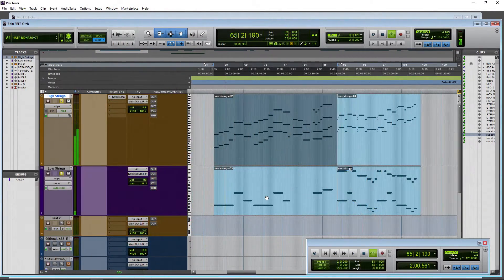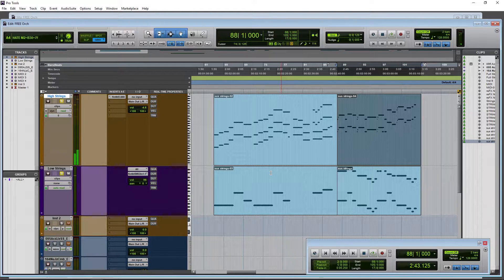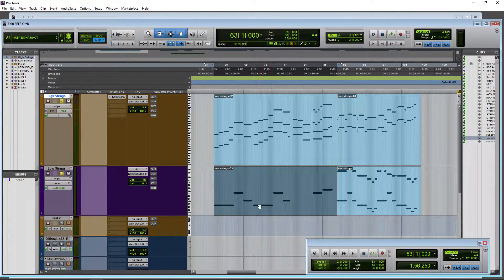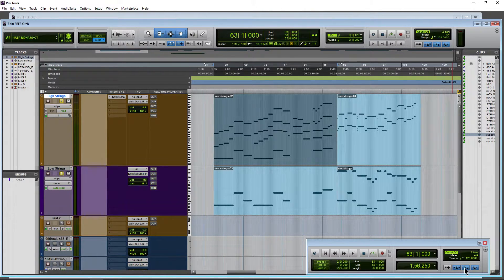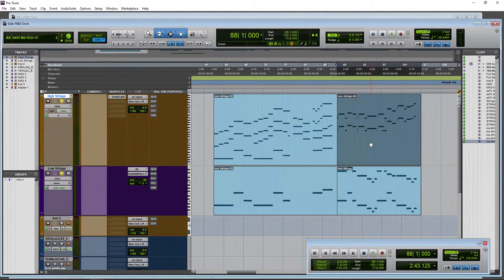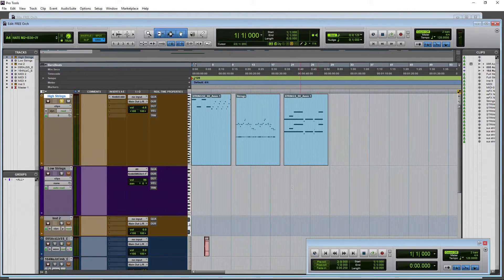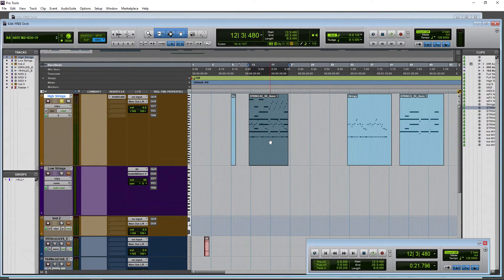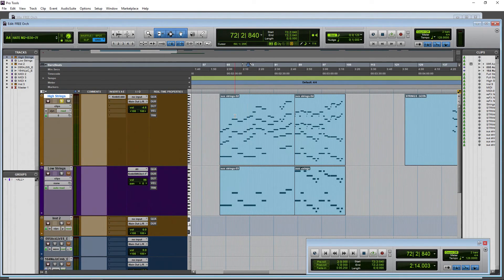Pro Tools | Combine/Merge MIDI Clips LIKE A BOSS! 🎵🔥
MIDI Merge is used for live performance of MIDI in order to add notes to an existing MIDI clip. But, if you want to add notes from one MIDI clip into another MIDI clip you use the Paste Special - Merge command. When you do this you can take MIDI notes from existing MIDI clips and combine them together into one MIDI clip without overwriting the current notes.

Copy the clip you want to merge, select the clip you want to merge the notes into (or make a selection) and use Alt+M to merge your notes.

👉More Pro Tools LIKE A BOSS videos

👉Obligatory Links👈

Ethereum:
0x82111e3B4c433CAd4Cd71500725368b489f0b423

Bitcoin:
17ZDtMBXopFK4tpwG3iXU9WFznG65CgCJD

Bitcoin Cash:
127HvctzcxvGwP8LAamG7K8XSqPV4JzU2G

Litecoin:
LMdsQxvwo72aboVB2fA5kiq9YwyFNkvMKY